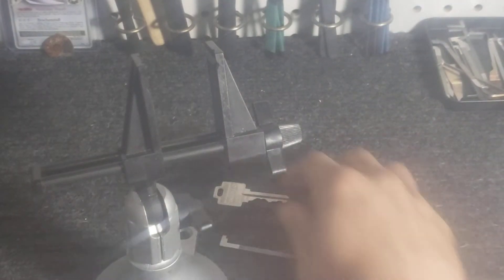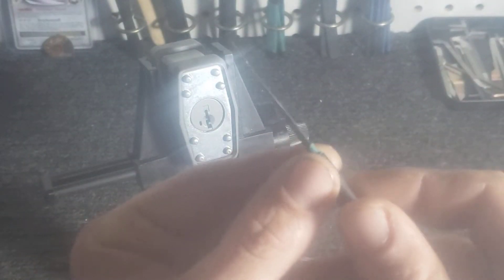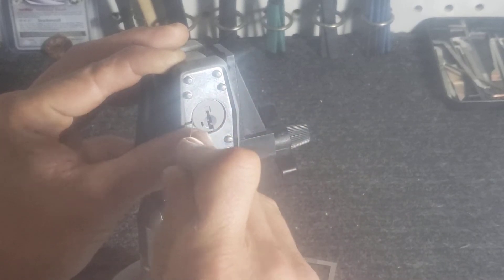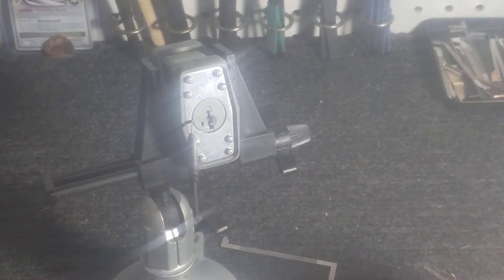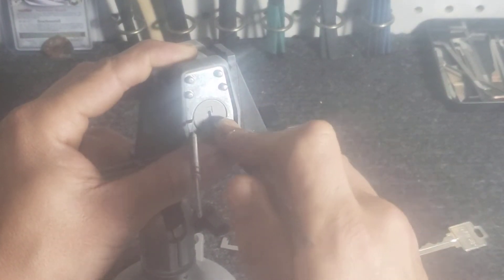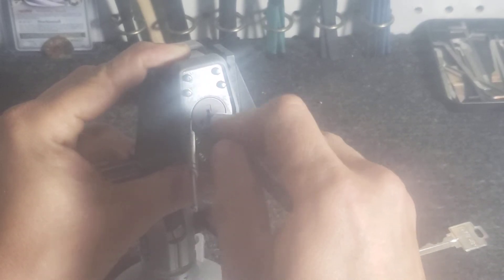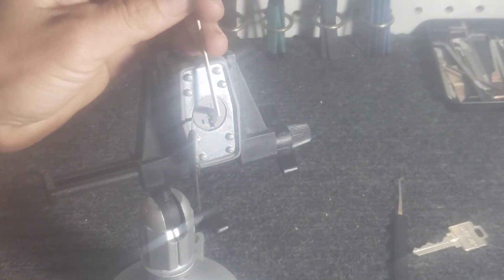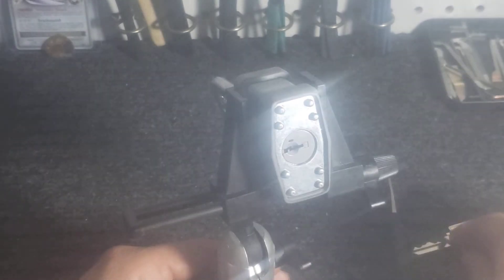Smartkey gen 3. one of 2 locks for purple belt submission.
(lock 1 of 2) smartkey gen 3 for purple belt. I was disappointed with the factory bitting, But this lock will be revisited with a more challenging bitting.